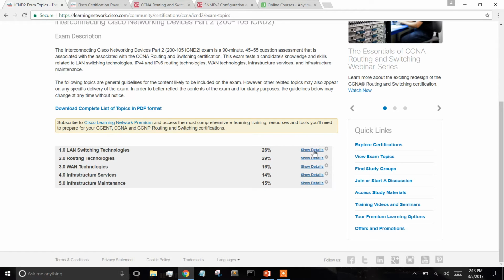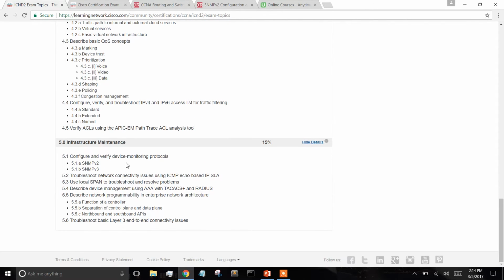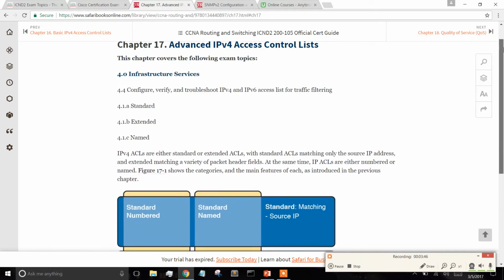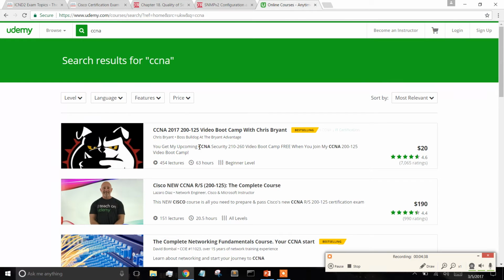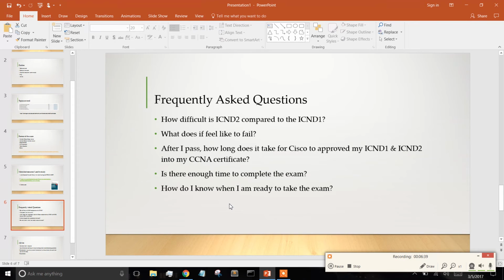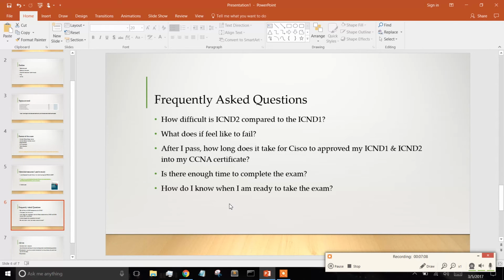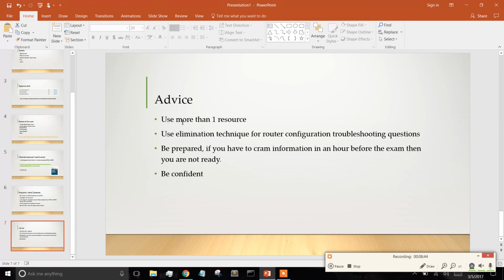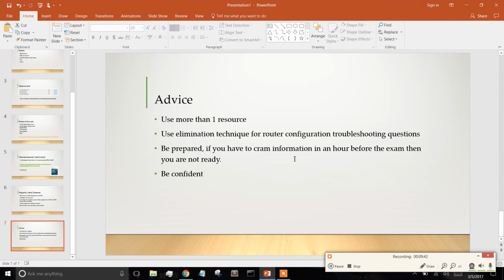200-105 ICND2 - CCNA: Sharing My Experience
Recently passed my ICND2 exam and got my CCNA certification so just sharing my experience and resources. Also sorry if I talk to fast, my screen recorder has a 10-minute limit.